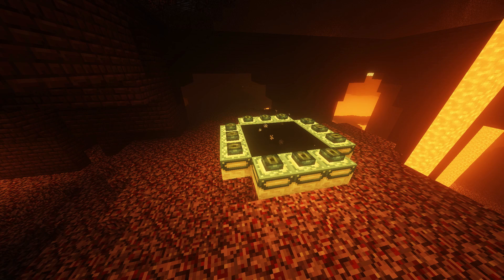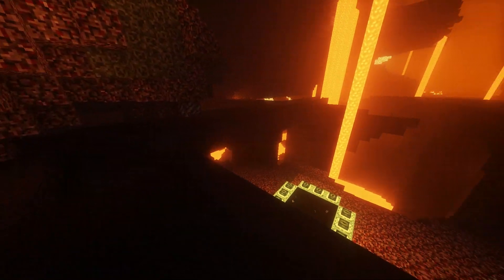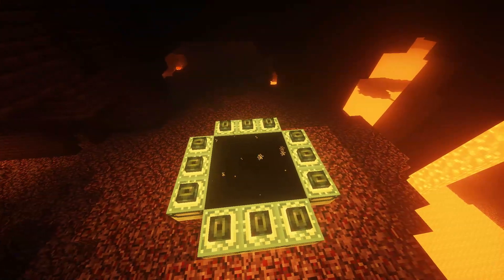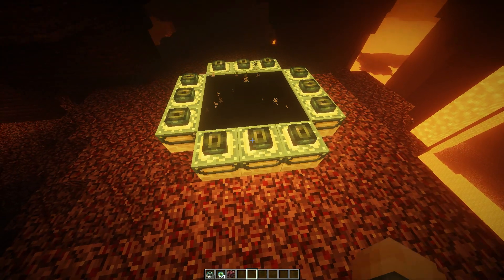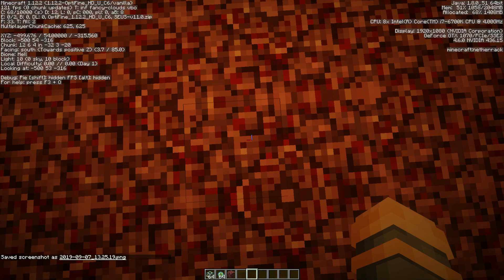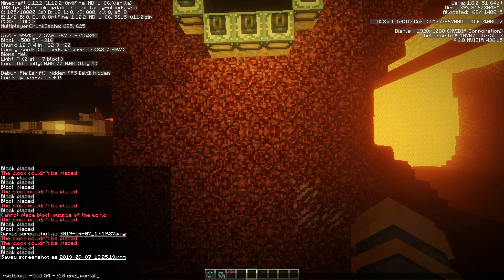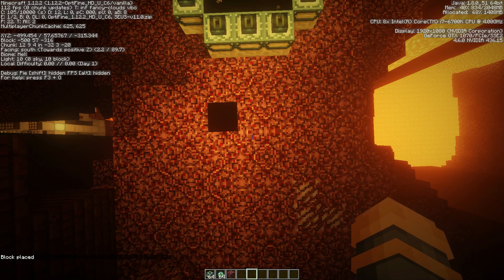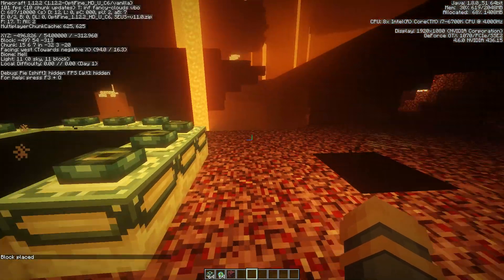✔ What Happens If You Put an End Portal in the Nether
Ever wondered what would happen if you put an END portal in the NETHER? Well I will show you in this video.

what you thought of the video!